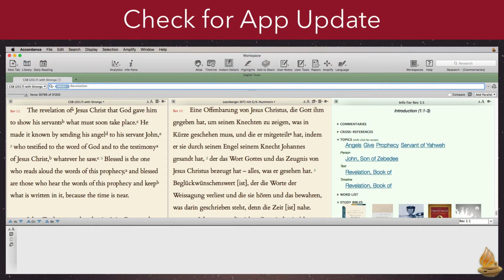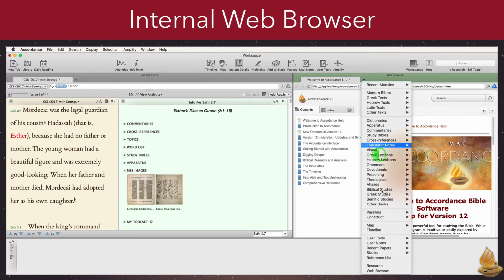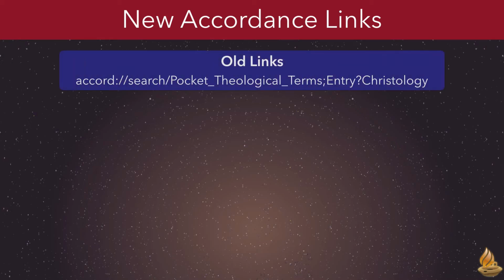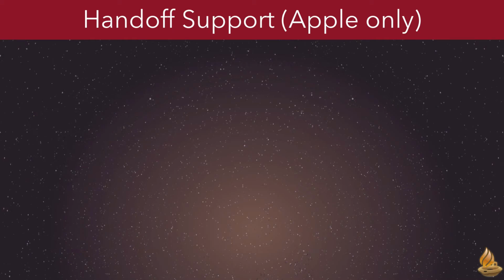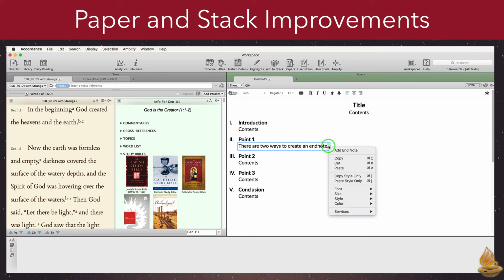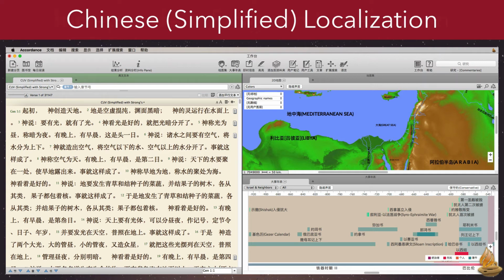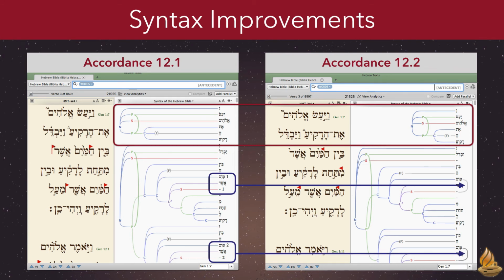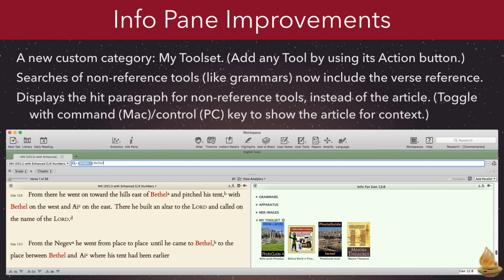Accordance 12.2 (Lighting the Lamp Video Podcast #159)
Accordance 12.2 is our latest update. This podcast provides an overview of its improvements and major new features, including adding an internal web browser and support for the Arabic Quran. Join Dr. J as he guides us through the very latest Accordance has to offer.